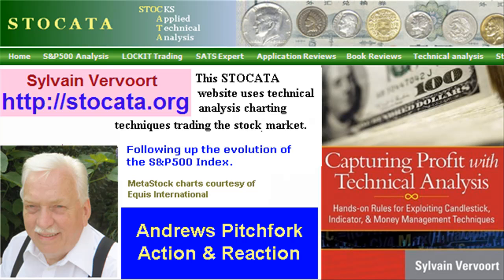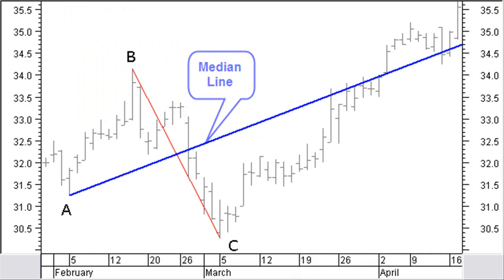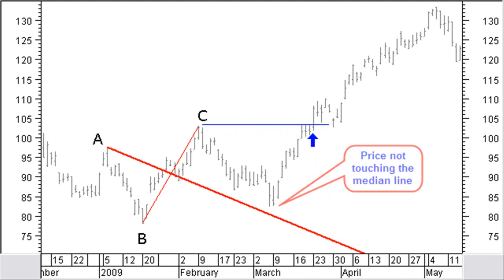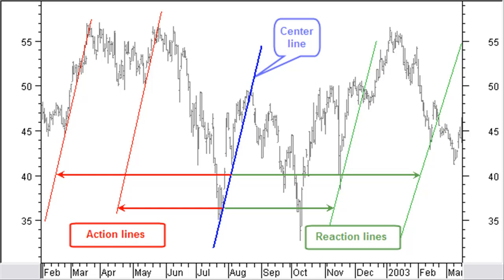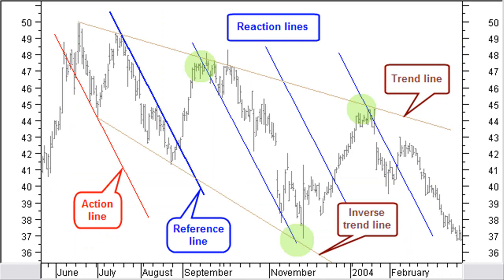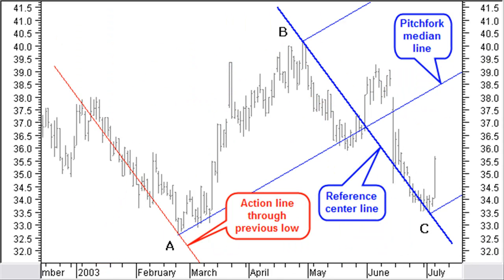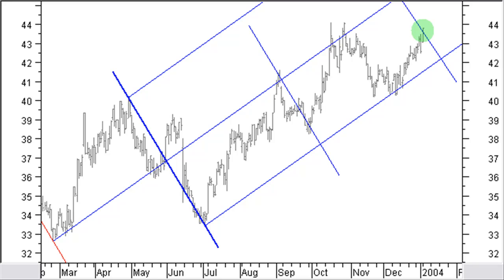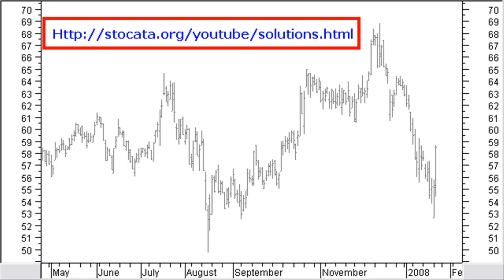Stocata.Org 026 Andrews Pitchfork Technical Analysis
Stocata.Org - Technical Analysis training course learning video part 26, a video about Andrews Pitchfork, the pitchfork channel and the use of action and reaction lines.